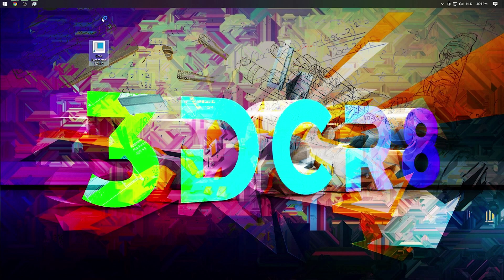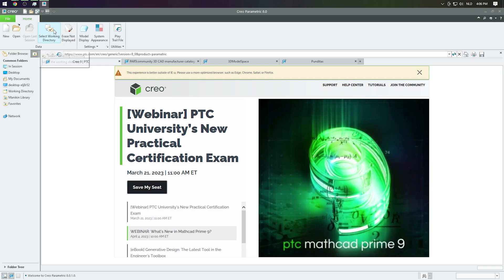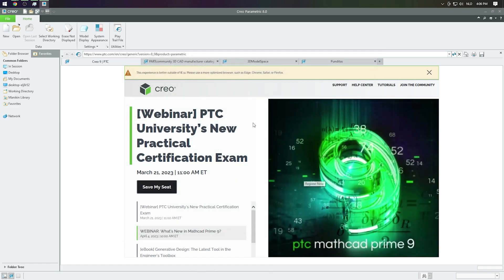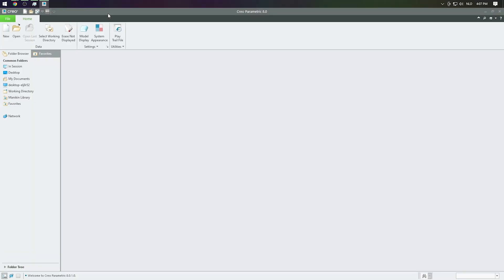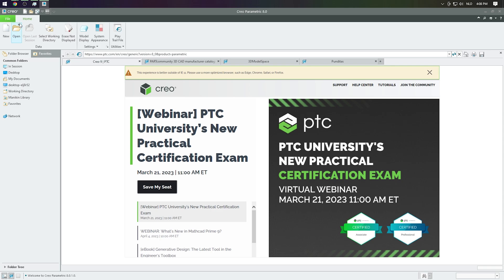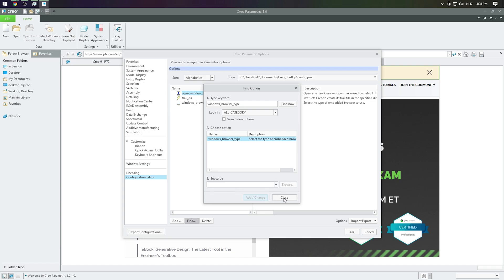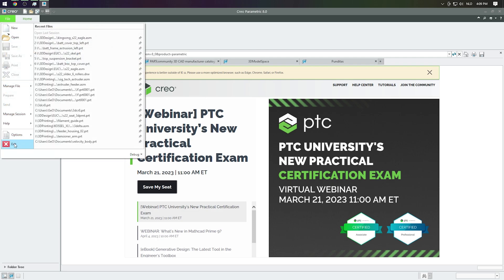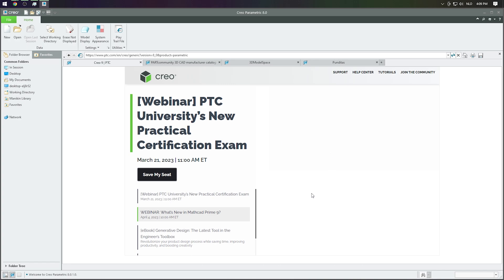CREO PARAMETRIC JAVA SCRIPT ERROR MESSAGE AFTER STARTUP [SOLVED]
When you start CREO, right away you get prompted with this JAVASCRIPT error message,
this is very annoying having to close this each single time.
So in this video i'll show you 3 solutions on how to fix this issues for good so it will never
bother you again.